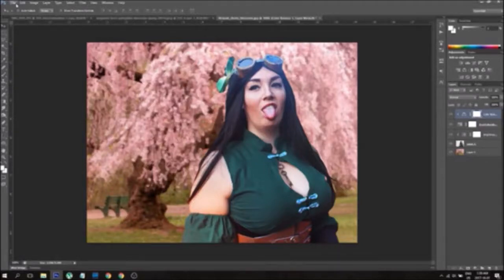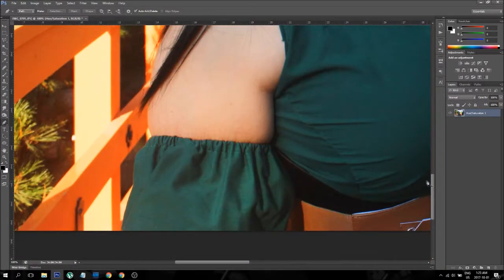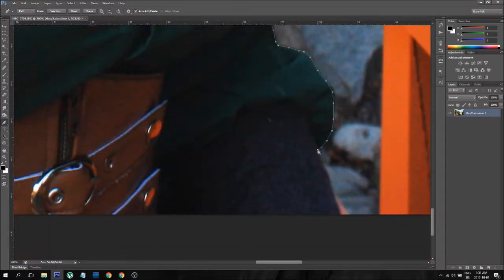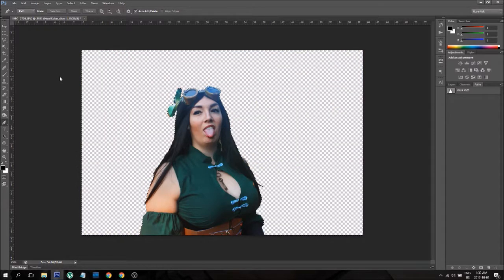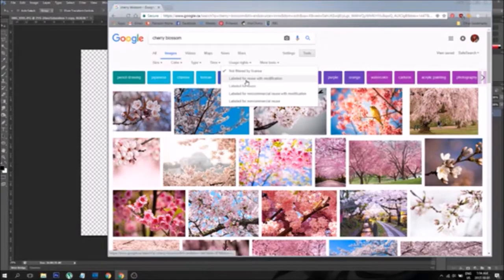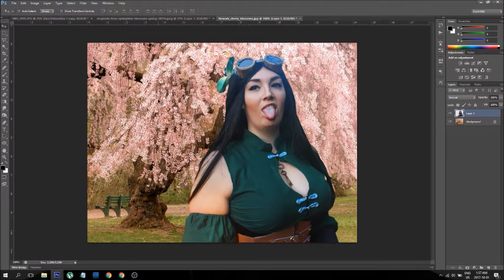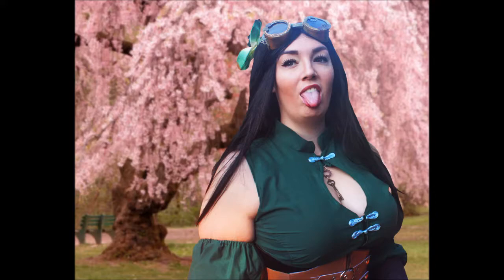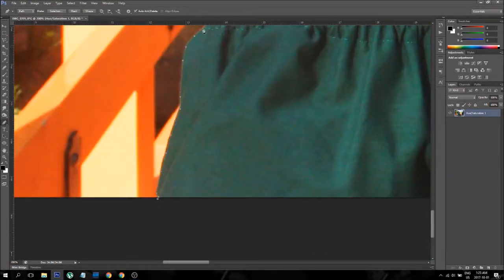Artificial Background Photoshop Tutorial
Learn how to remove the subject from a photo and drop it on a new background. Your options are limitless!

My wishlist